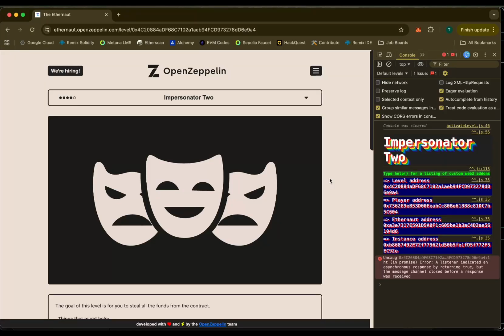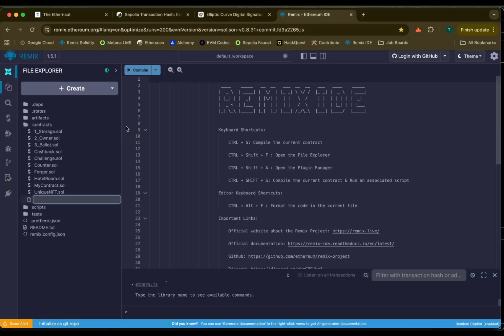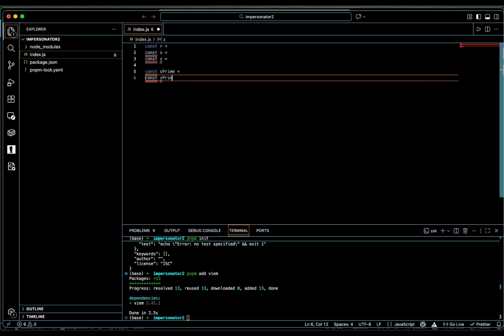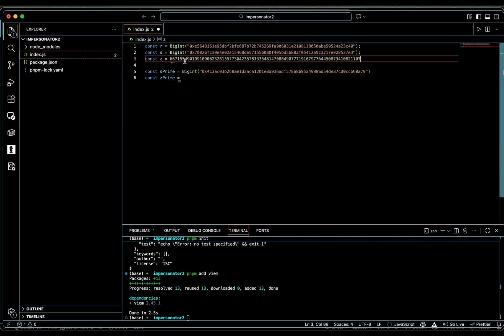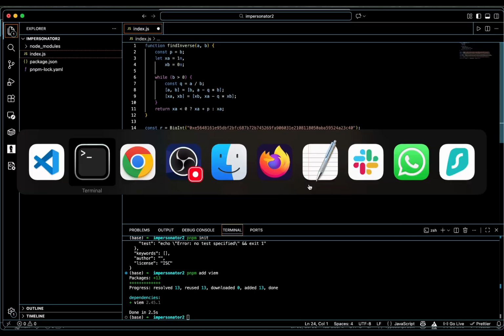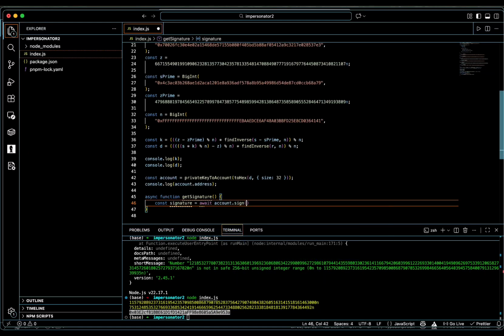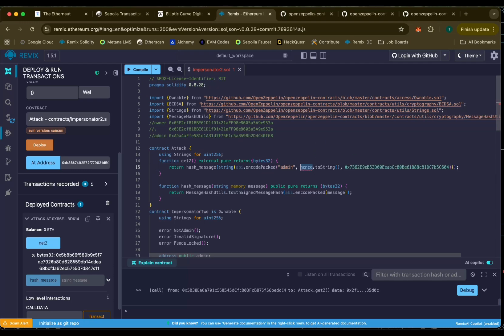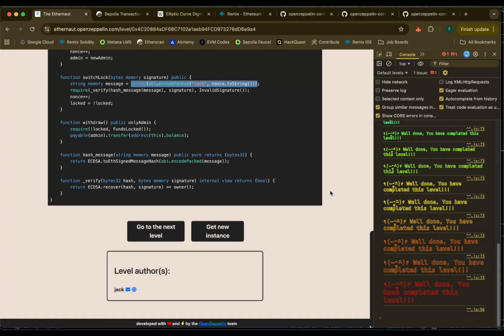Solving Ethernaut 37 Challenge - Impersonator2 (Digital Signature Hacking)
You will learn about one key thing to avoid when generating signatures: re-using values of r. If you don't, the consequences can be catastrophic, as your private key can be computed and all of your funds can be stolen.

This video shows in detail how it is done in practice.

Timestamps:
0:00 Introduction
0:56 On-Chain signature analysis
2:45 Replicate code in remix
5:06 Initialize node project
10:50 Deriving the owner's private key
15:06 Forging the signatures
18:58 Hacking the contract